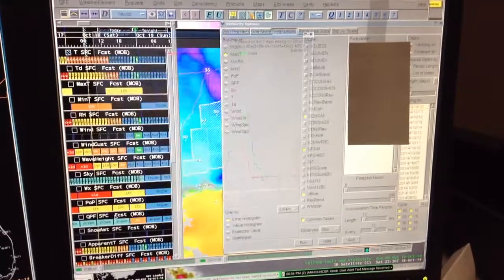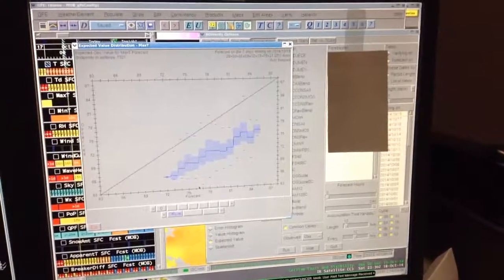BOIVerify - displaying error histograms and expected value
This demonstrates the use of BOIVerify to produce error histograms and expected value displays.